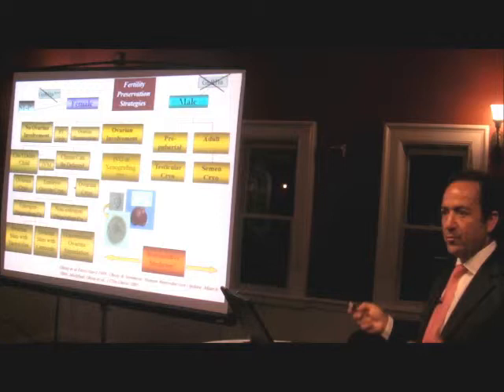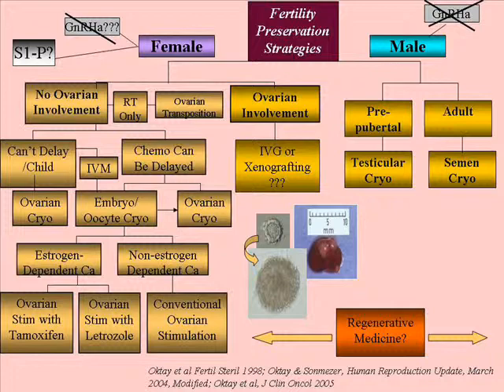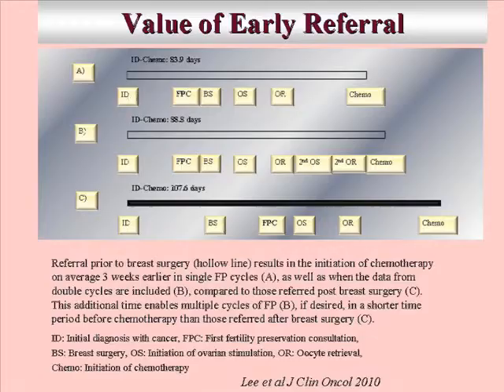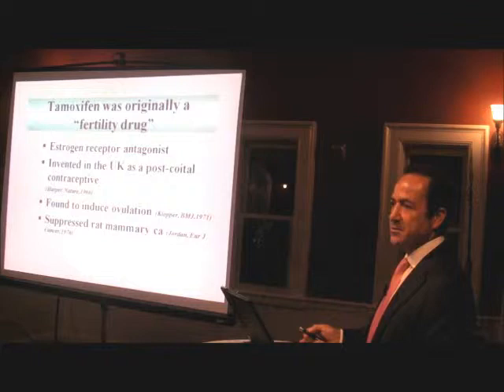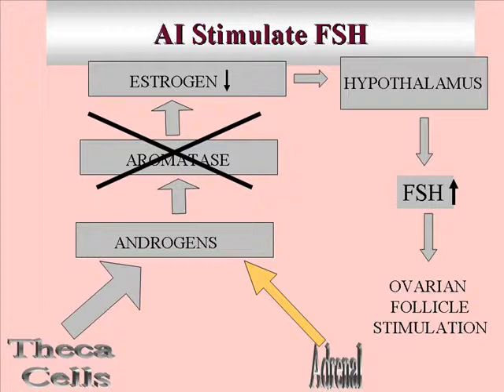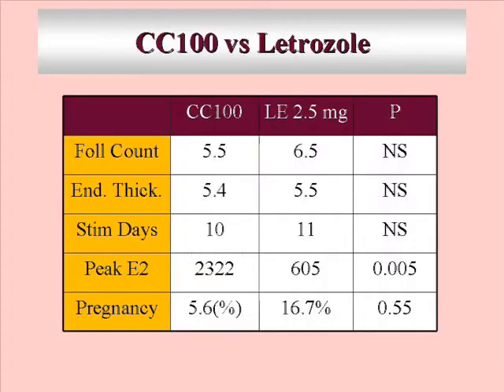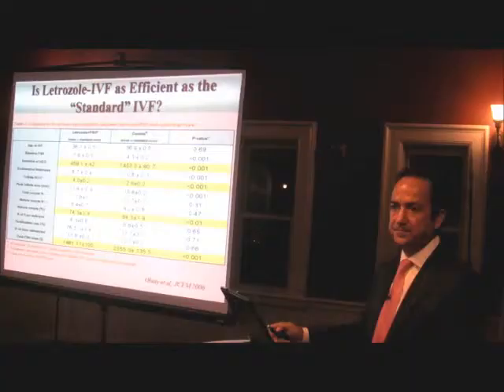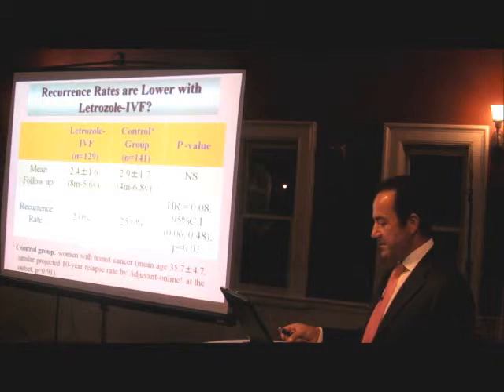Fertility Preservation Strategies - Embryo and Oocyte Freezing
Due to the significant improvements in treatment methods, people affected by cancer are living longer. However cancer treatments can significantly decrease fertility potential and patients must be informed of the possible options for fertility preservation. If ovarian stimulation is possible, embryo cryopreservation is the method with the greatest chance of success so far. In addition, fertility preservation options, such as egg cryopreservation, are now available for those patients with ethical, religious, or social concerns that may prohibit the creation and storage of embryos.

In this video, Dr. Oktay focuses on the use of embryo and egg cryopreservation as strategies for fertility preservation.

Kutluk Oktay, MD, FACOG
Professor of Obstetrics & Gynecology
Director, Institute for Fertility Preservation